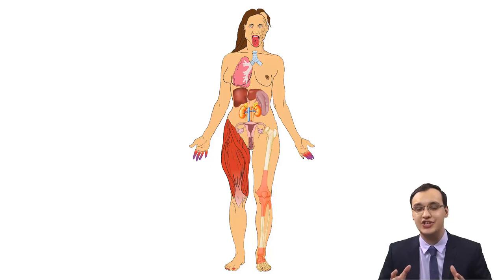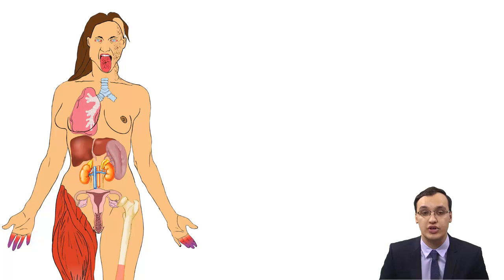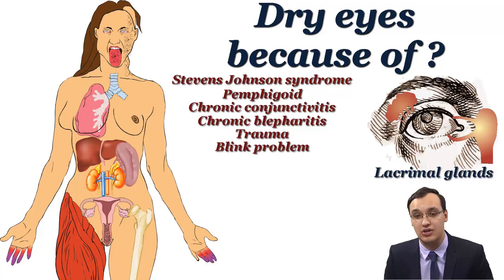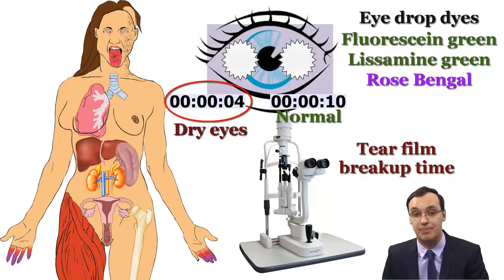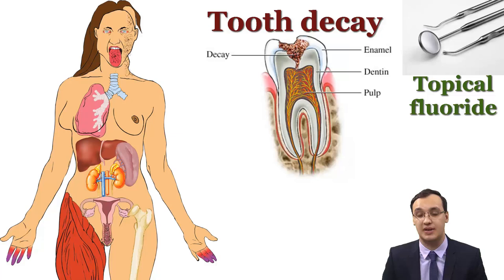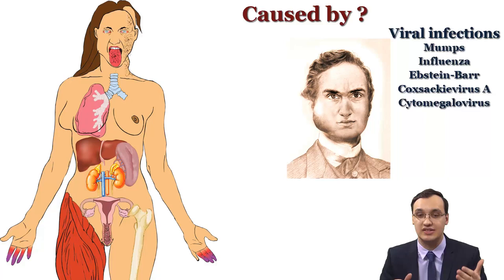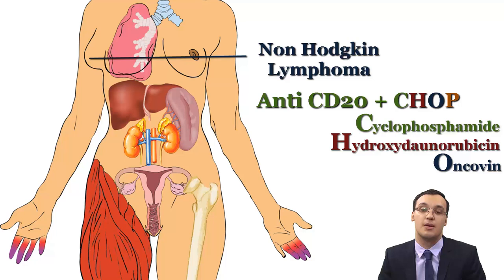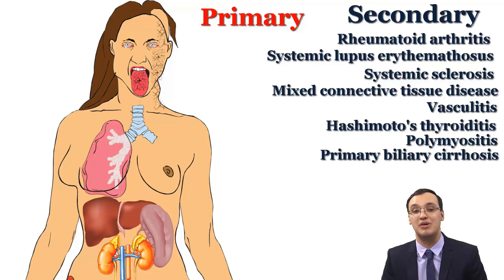Sjögren's syndrome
A chronic systemic inflammatory autoimmune disease that can cause death if : pulmonary infection, a lymphoma, or renal failure.
T & B lymphocytes of the immune system invades the exocrine glands in your body.
Eventually this invasion leads to ductal epithelial cell hyperplasia, which cause a duct obstruction.
Later it leads to atrophy, fibrosis and hyalinization of acini.
Still later there is atrophy and replacement with fat of parenchyma.
The B lymphocytes can cause lymphoid follicles with germinal centers in the salivary glands.40 times more likely to develop B cell non-Hodgkin lymphomas.
Females are affected more than males
Symptoms: Alopecia (hairloss), Dry: skin, eyes, nose, mouth, respiratory tract, vagina.
The dry skin can be treated with lubricants.
The dry vagina can cause dyspareunia, which is a painful sexual intercourse. This can also be helped with lubricants.
The dry eyes, also called keratoconjunctivits sicca for more than 3 month is an important sign for Sjögrens syndrome.
The patient is usually complaining about bad vision, photosensitivity and irritation of the cornea.
Tests: Schirmers test, Slit-lamp (tear film breakup time)
The treatment for dry eyes: Avoiding drugs that cause dryness for example anticholinergics, diuretics, antihistamines, antidepressants, use artificial tears, or lubricant drops like, methylcellulose or hypromellose.
Stimulate lubrication of the eyes locally with cAMP or cyclosporine 2% olive solution, or we can stimulate systemically with pilocarpine or cevimeline.
tiny plugs placed in the tear drainage ducts, corneal transplantation.
The dry mouth, or also called xerostomia of more than 3 months is also an important sign of Sjögrens syndrome.
This patient is saying that she have a daily dry mouth with difficulty chewing, swallowing and even the taste of food is not as good as before.
Treatment for dryness of mouth is to drink water daily to help swallowing for example.
We can stimulate the salivary glands locally by sugarfree gum, lozenges, or mouthwash containing carboxymethylcellulose.
We can also stimulate salivary glands systemically with drugs, like, Pilocarpine or cevimeline.
We can avoid drugs that decrease salivary gland secretion, like anticholinergics, antidepressants or antihistamines.
This patient also have tooth decay, which can be prevented by regular dental visits with topical fluoride application, or simply by keeping a good oral hygiene after each meal.
She is complaining of secondary Candida infection.
In this case we give topical nystatin, lozenges, or clotrimazole.
Stones can appear in the salivary ducts, which have to be removed to preserve the salivary tissue.
We can measure the saliva production, which will be low in Sjögrens syndrome, meaning less than 1,5 ml in 15 min.
We can also use techniques like, salivary scintiscanning or sialography.
Except dryness, the patient may present with enlarged parotid glands
There are also extraglandular symptoms.
So the most common is Arthralgias and arthritis. We treat it with hydroxychloroquine or methotrexate and prednisolone.
Raynauds phenomenon can be seen, and its treated with nifedipine and gloves which protect from cold.
Lymphadenopathy in the cervical or axillary region can be seen.
Vasculitis can present itself as rashes on the skin called purpuras, which can be treated with glucocorticoids or immunosuppressive agents like Cyclophosphamide.
Kidney diseases like interstitial nephritis, kidney stones, impaired concentrating ability or renal tubular acidosis. Bicarbonate replacement can be given for renal tubular acidosis.
Chronic hepatobiliary diseases
Risks of non-Hodgkin lymphomas can be 40 times higher in Sjögrens syndrome patients.
This can be treated with antiCD20 therapy together with a CHOP regimen, which is a chemotherapy regimen consisting of Cyclophosphamide, Hydroxydaunorubicin, Oncovin (Vincristine), Prednisolone.
Rarely splenomegaly or myositis may be seen.
If we make blood tests, we can see leukopenia, anemia, an increased Erythrocyte sedimentation rate, and some autoantibodies.
The autoantibodies are Rheumatoid factors and antinuclear antibodies called SS-A (Ro) and SS-B (La).
Except blood tests, we can confirm that this is Sjögrens syndrome by taking a biopsy from the lip, more specifically from the minor salivary glands in the buccal mucosa.
This will show in the microscope that lymphocytes have attacked the salivary glands
There will be many large areas of lymphocytes with atrophy of the tissue.
Genetic tests can show an association of Sjögrens syndrome with HLA DR3.

Primary
Secondary
Rheumatoid arthritis, Systemic lupus erythematosus, Systemic sclerosis, mixed connective tissue disease, vasculitis, Hashimoto's thyroiditis, Polymyositis, primary biliary cirrhosis and Chronic autoimmune hepatitis.